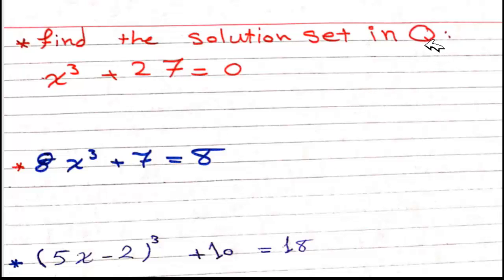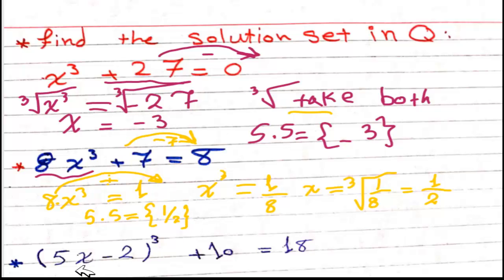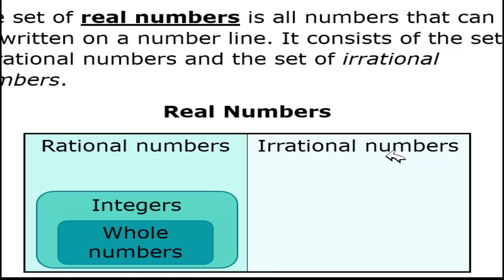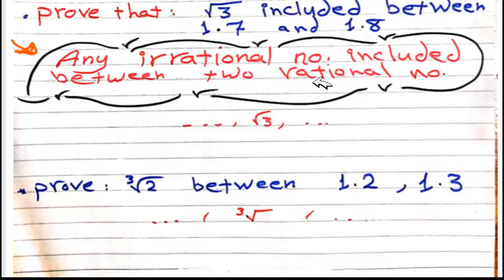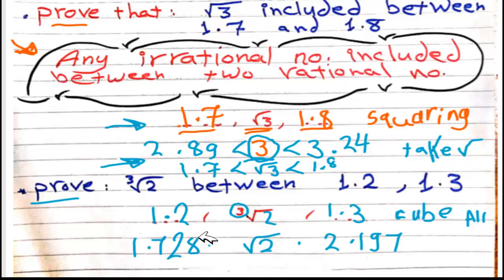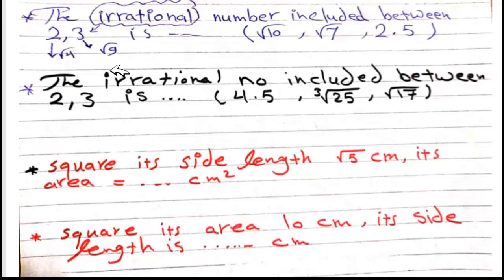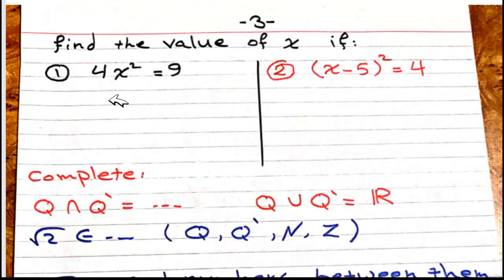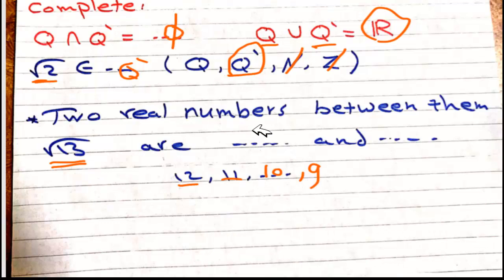Irrational numbers Second prep algebra (2)